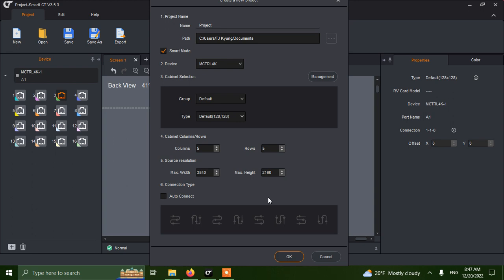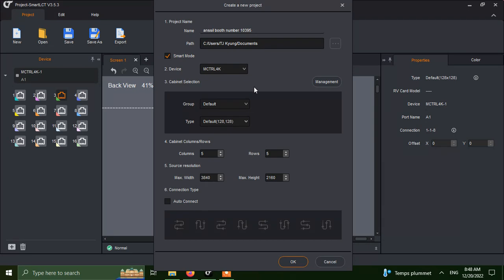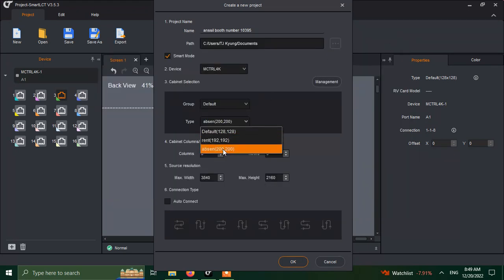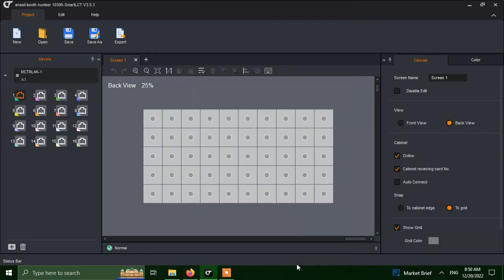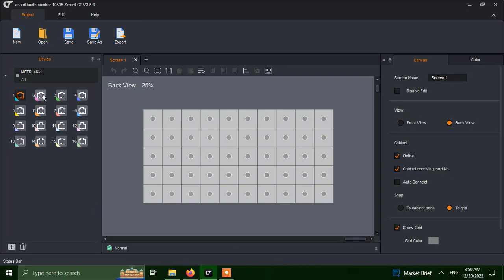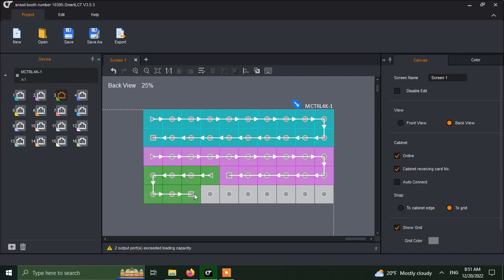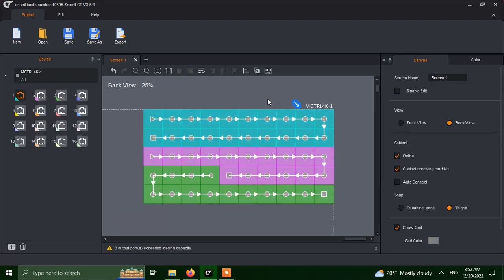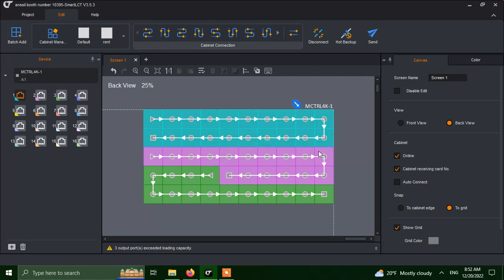smartlct demo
for configuring led video wall